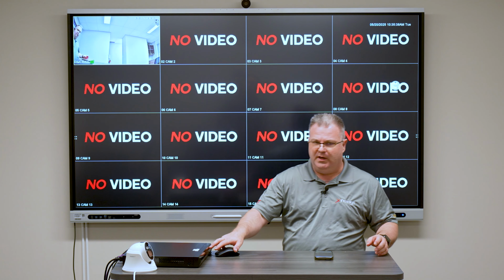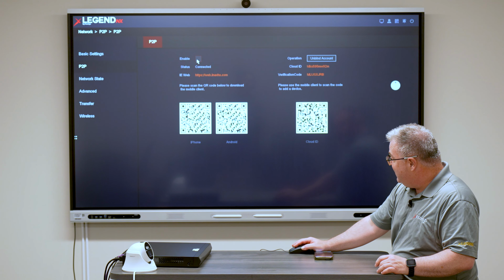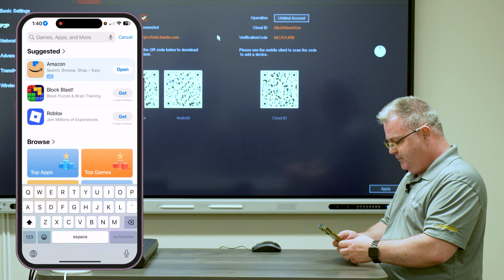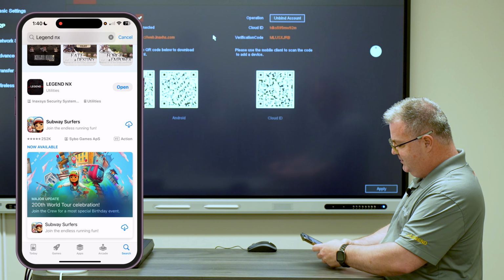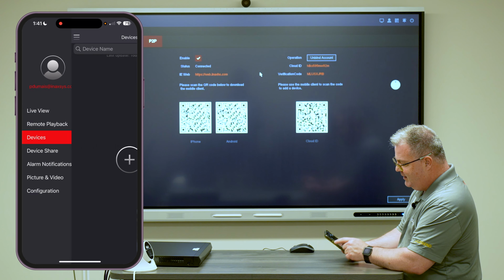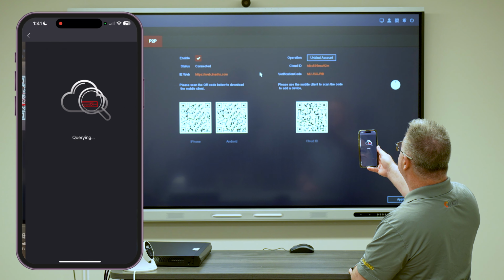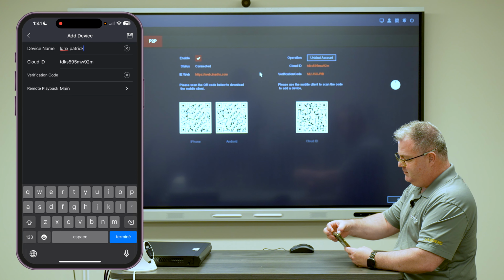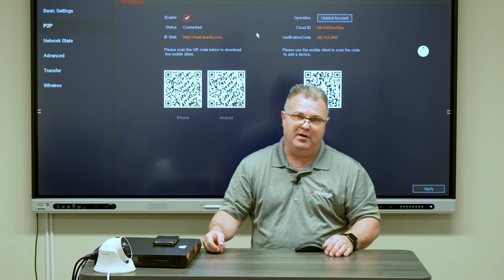Cloud P2P Setup Guide for LegendNX Cameras and NVRs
In this video, Patrick Dumais, Sales Manager at Inaxsys, walks you through the step-by-step process of setting up Cloud P2P for LegendNX cameras and NVRs. This guide helps users enable remote access and monitoring using a simple and secure cloud-based solution.

LegendNX by Inaxsys is designed to meet today's technical demands, featuring:
✅ NDAA-compliant devices with integrated AI analytics
✅ High-performance NVRs and UVRs with backward compatibility for seamless integration and storage

Inaxsys is more than just a manufacturer and distributor. We’re a dedicated team committed to supporting our partners and customers — and proud to contribute to your organization’s success.